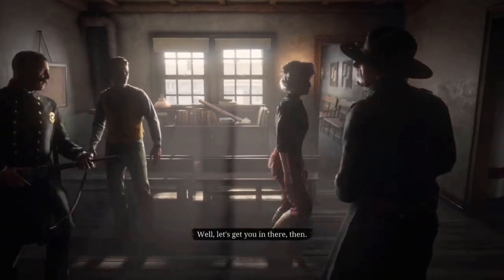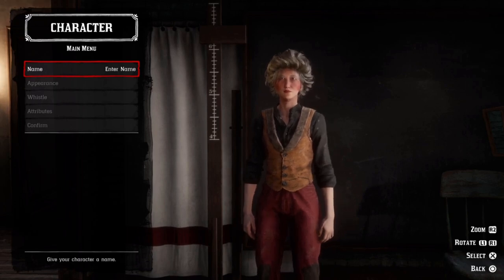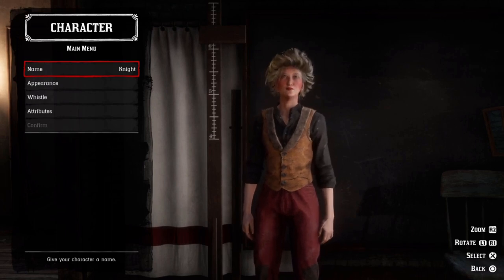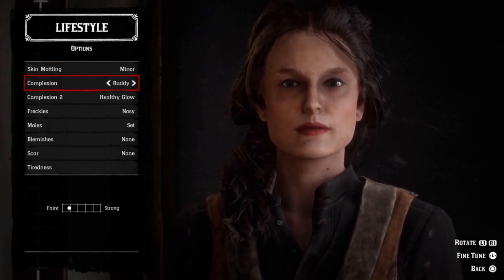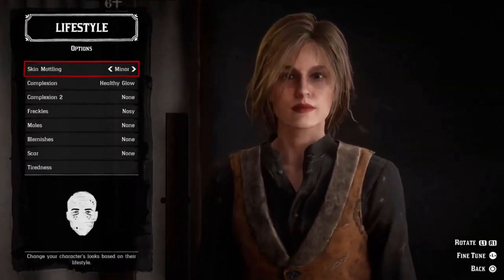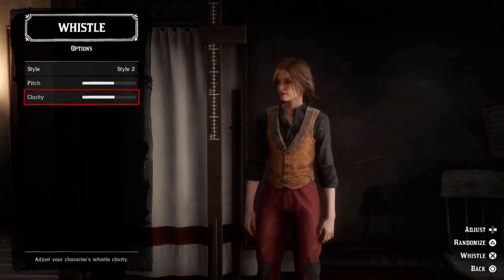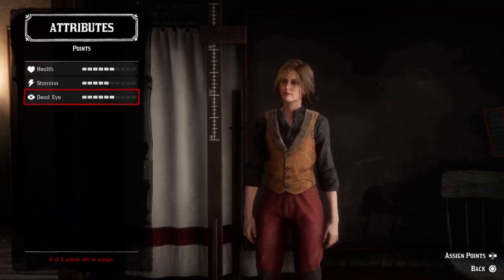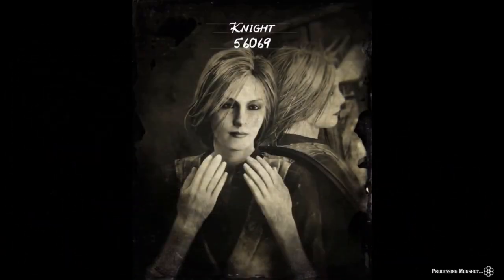Red Dead Online Part One: Creating a New Character